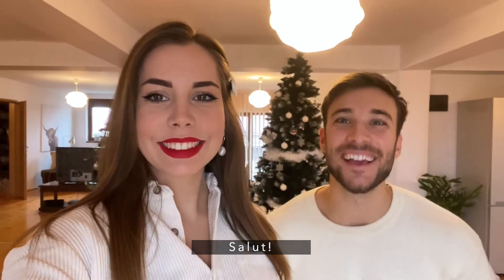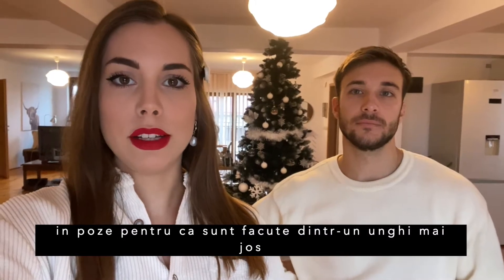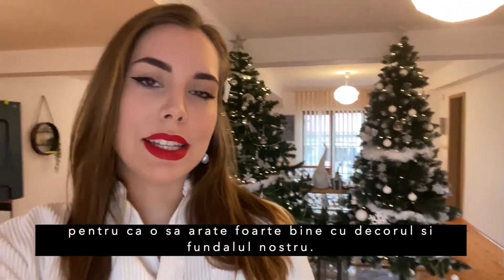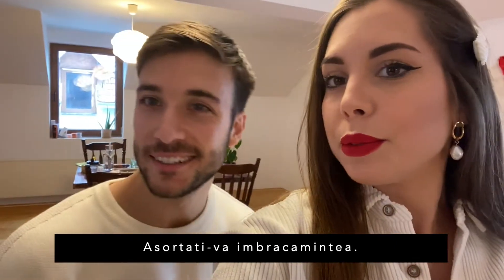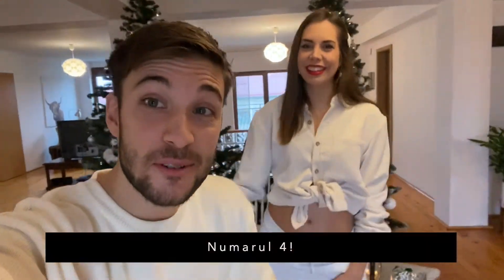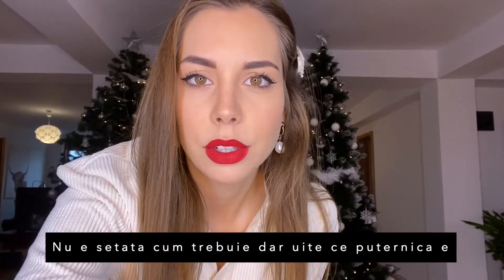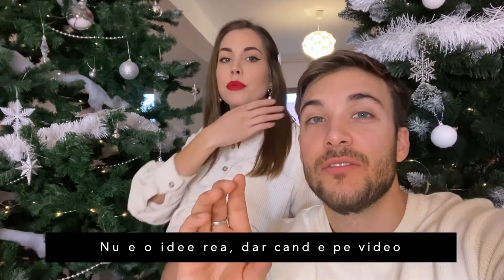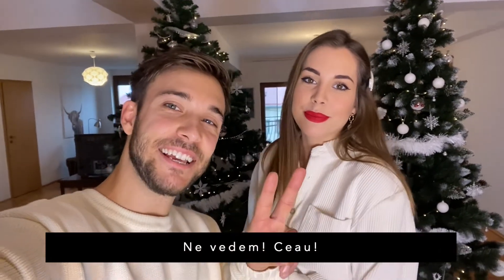5 Tips For Christmas Photos!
Happy holidays my dears! I know I am a little late with this video but we managed to do our photos in one afternoon and it was so much fun! It was all very simple & fuss free and I am very happy with the result! I hope you have fun taking photos this year and find our little tips helpful!

What we used in this video:

Ring light

Our Camera: Sony A7iii with a 50mm lens